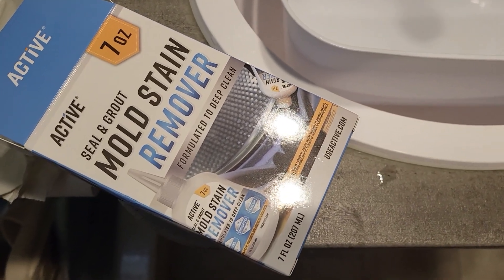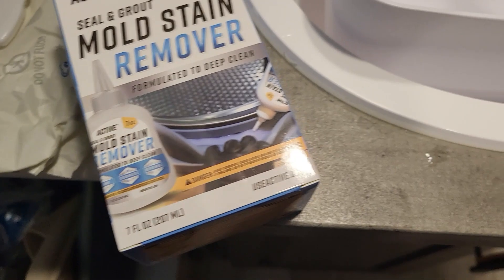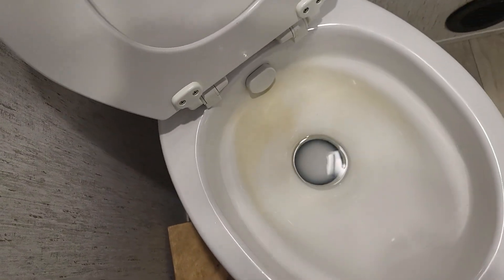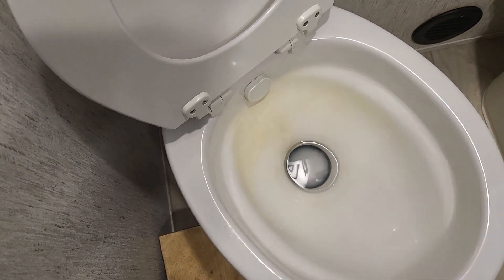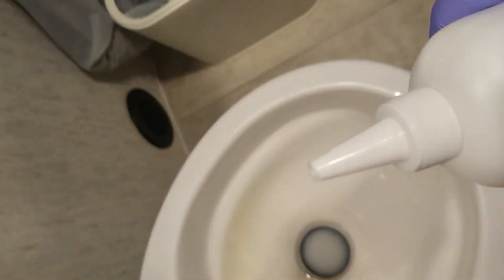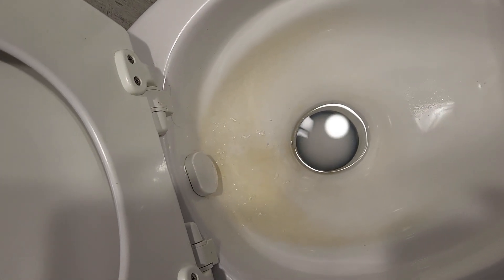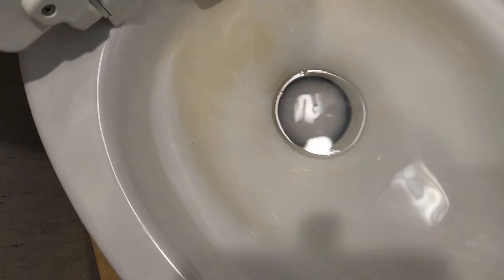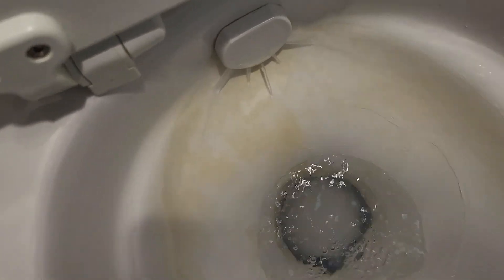How To Remove Rust Stains From Ceramic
ad
😍Mold Stain Remover Gel Cleaner
 - ACTIVE Heavy Duty Stain Cleaner
for Front Loader Washing Machine Seal,
Bathroom Grout, Shower, Caulk
- Front Load Washer Cleaning Solution